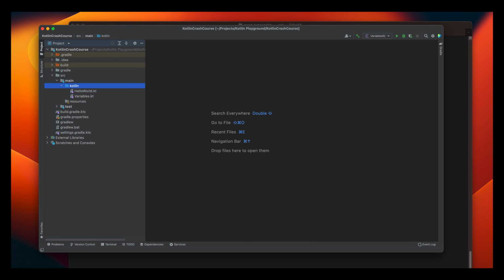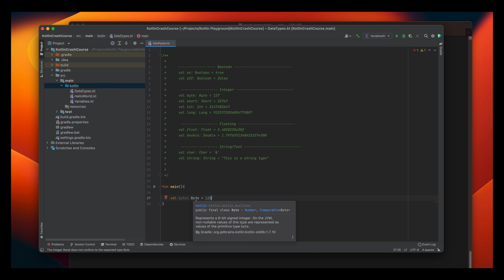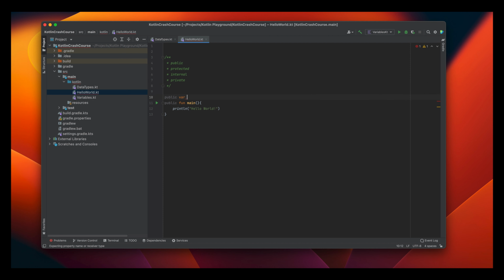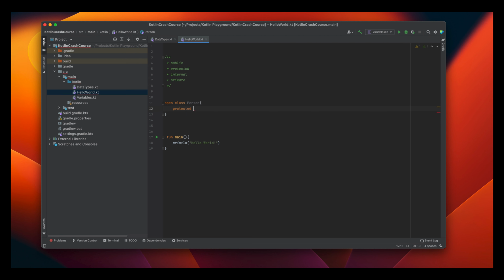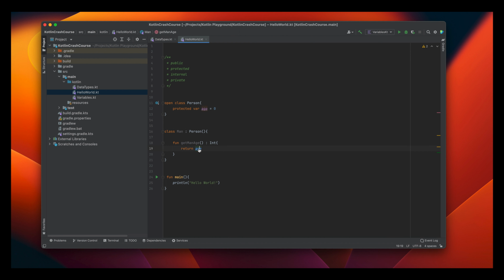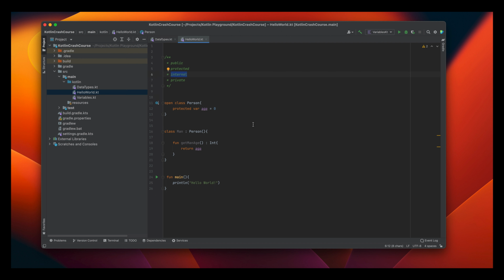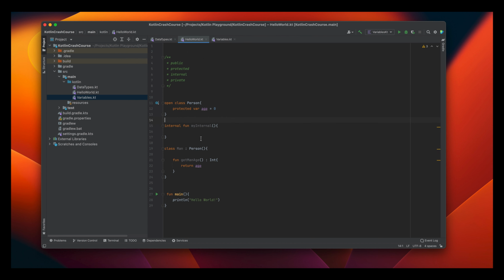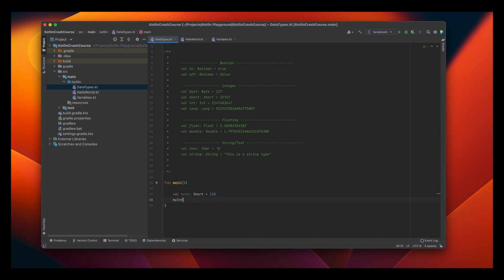Kotlin Crash Course - Data Types & Access Modifiers [Part - 5]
This is Part 5 of the Kotlin Crash Course Series, data types and access modifiers in Kotlin